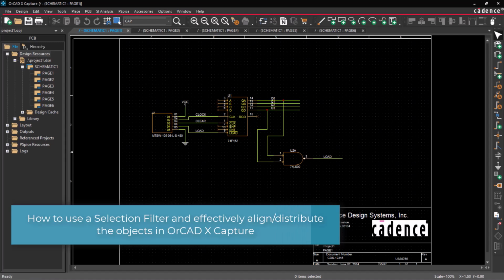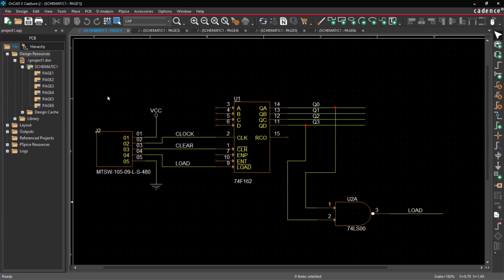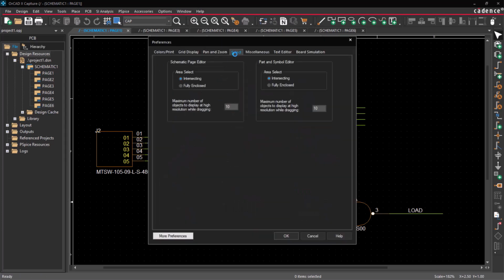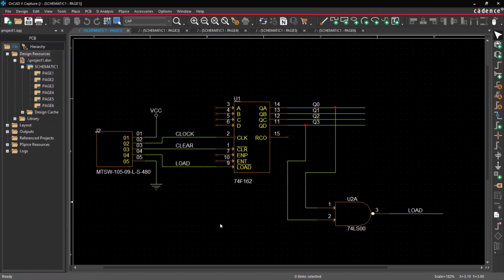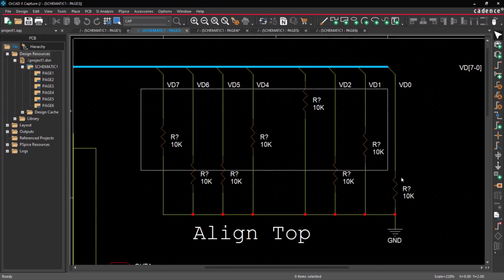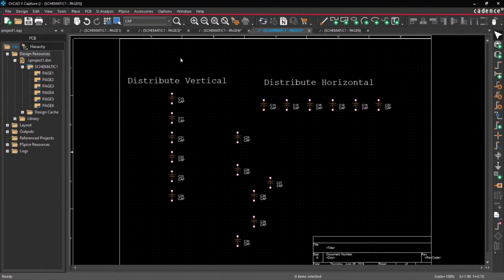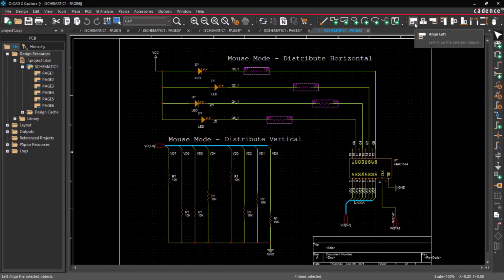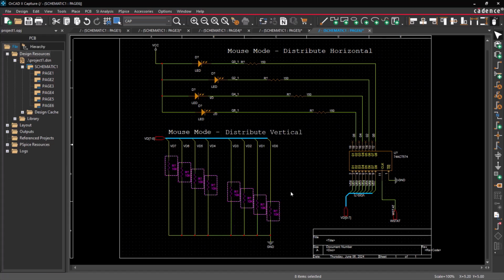Selection Filter and effectively align distribute the objects in OrCAD X Capture Schematic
OrCAD X Capture: how to use a selection filter and effectively Align/Distribute the objects

To learn in detail about the OrCAD X Capture course, you can enroll free course on the Cadence Support portal. You can also enroll for free OrCAD® X Capture Constraint Manager PCB Flow, Allegro® X System Capture, OrCAD ® X Presto, Allegro® X PCB Editor, Allegro® X Design Entry HDL, DE-HDL Library Development using DE-HDL courses.